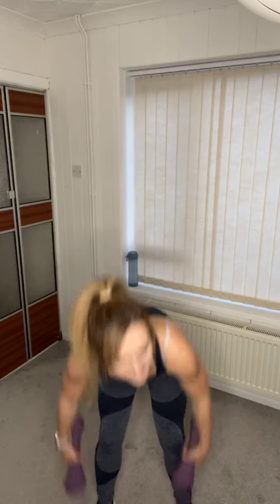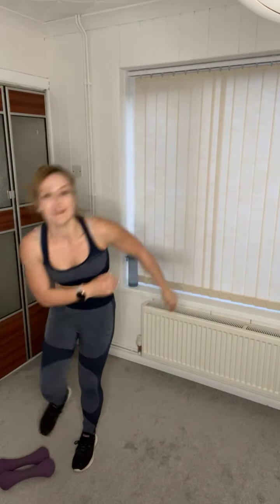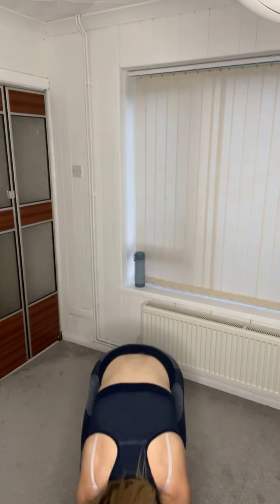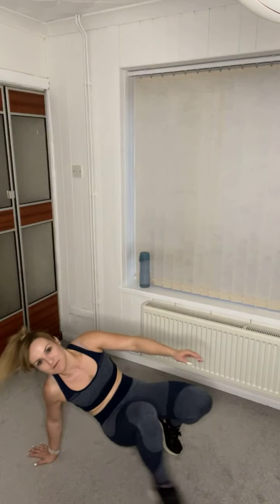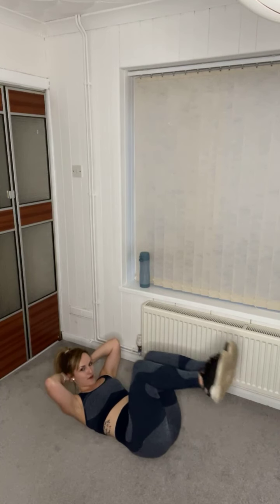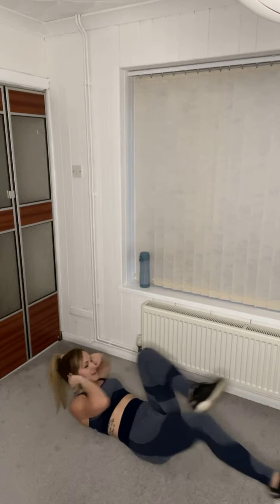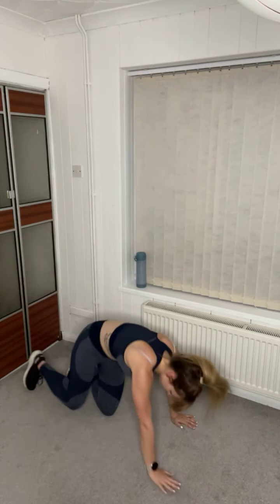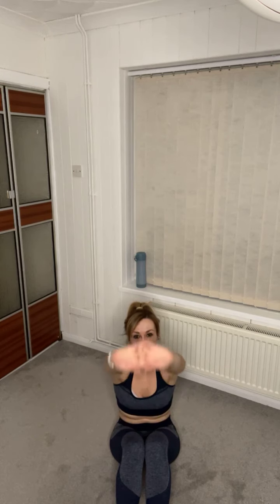Straight Up Strength - Upper Body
Straight Up Strength - Upper Body low impact workout